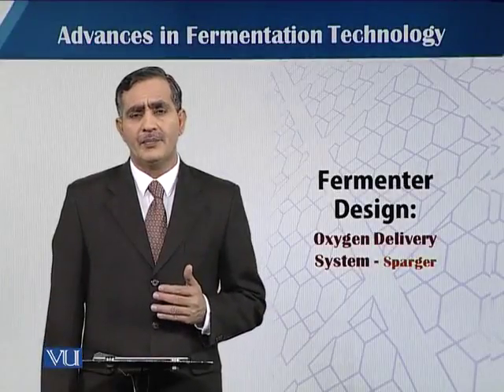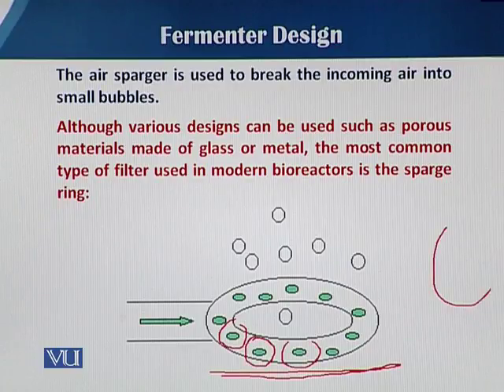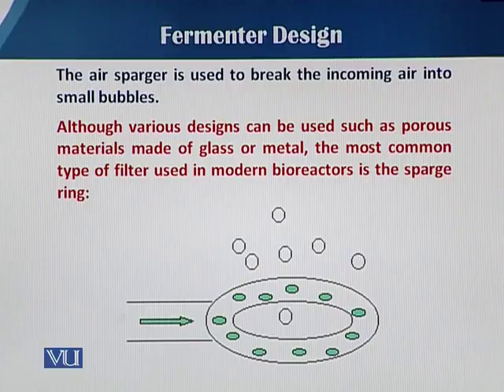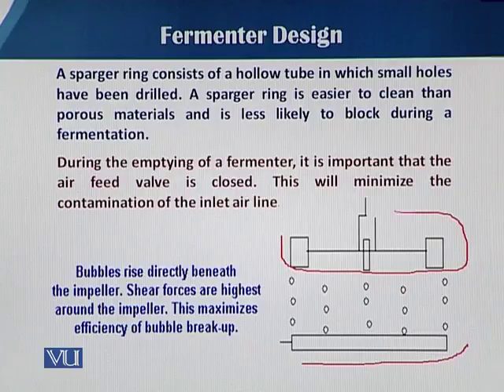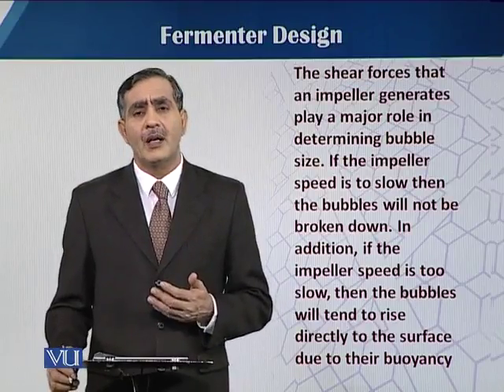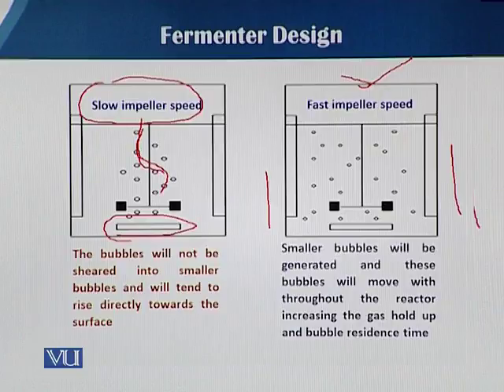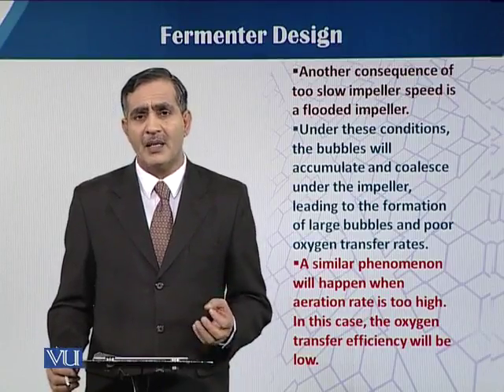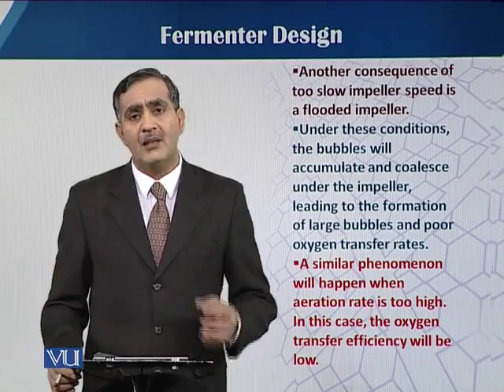BIO204 Topic050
Course Code: BIO204
Course Name: Principles of Biochemical Engineering
Instructor: Dr. Mohsin Javed
Topic: